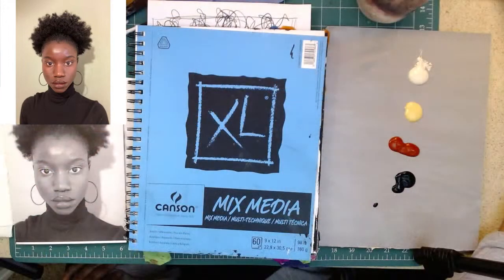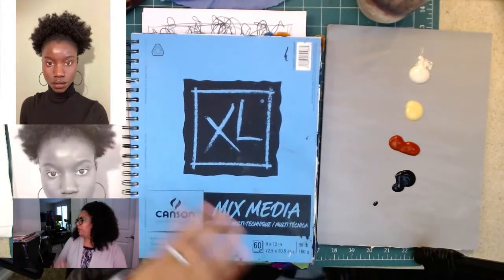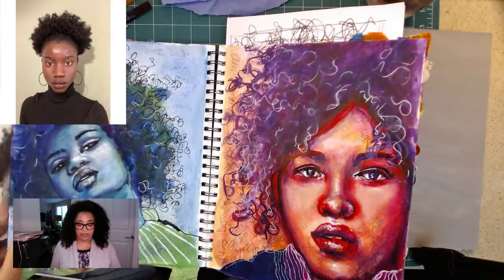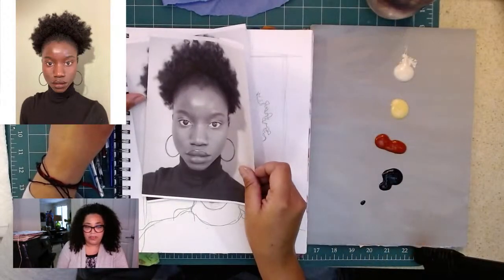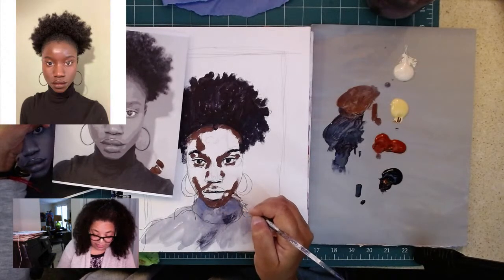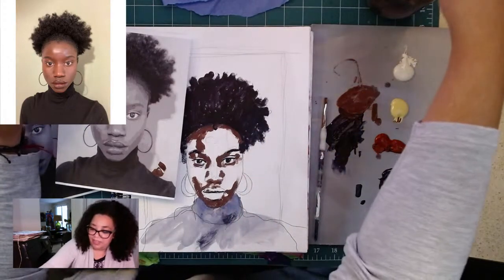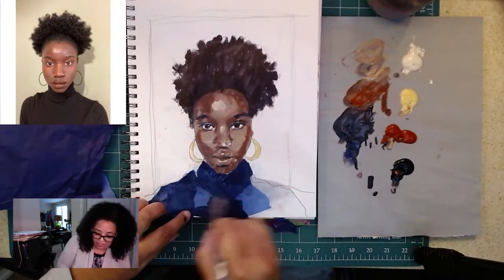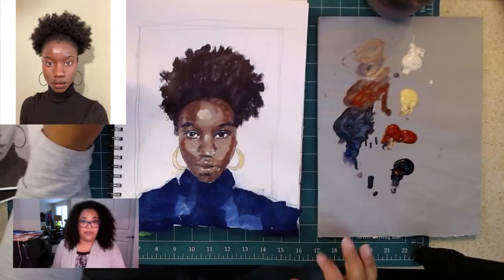Sktchy Live with Christa Forrest - Mussu S in Mixed Media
Watch artist Christa Forrest create a portrait in mixed media while taking questions from viewers. The live broadcast is FREE and open to all.